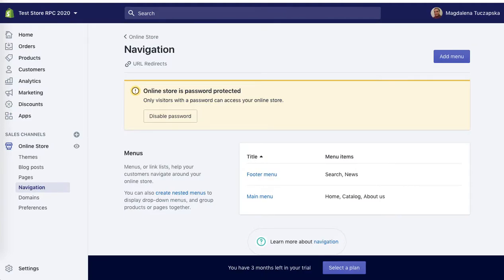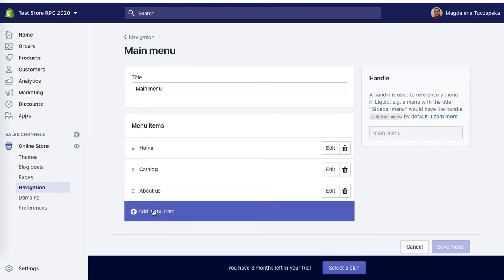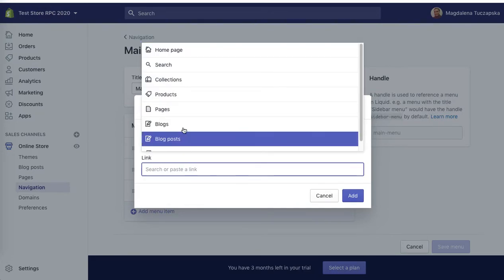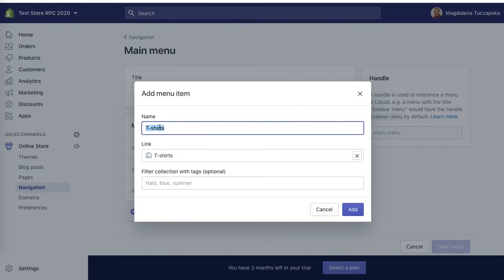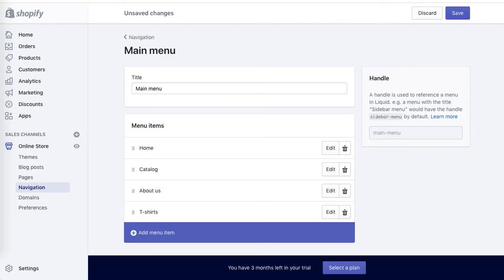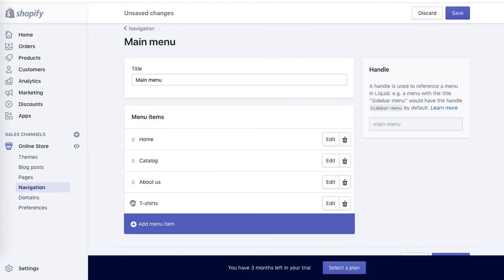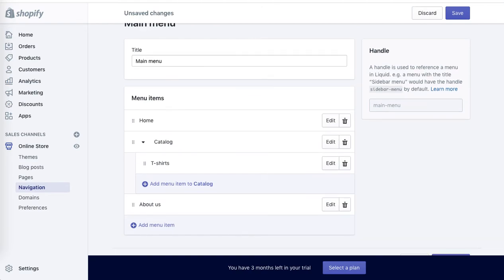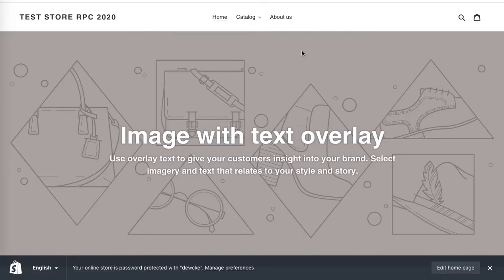Add a Drop Down Menu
Learn how to create a drop down mwnu from your top navigation. 🚀 This is video is part of my Shopify Empire Masterclass